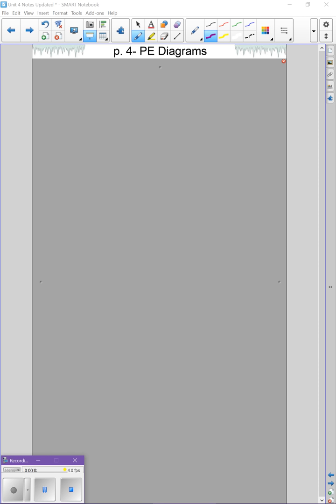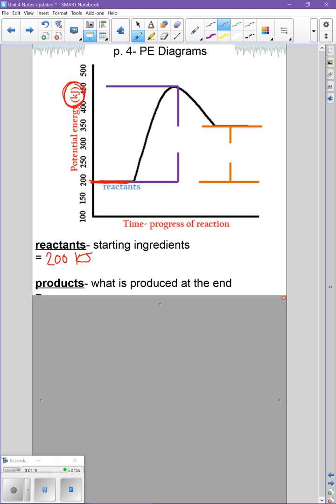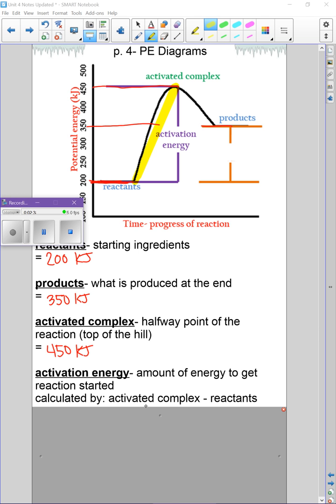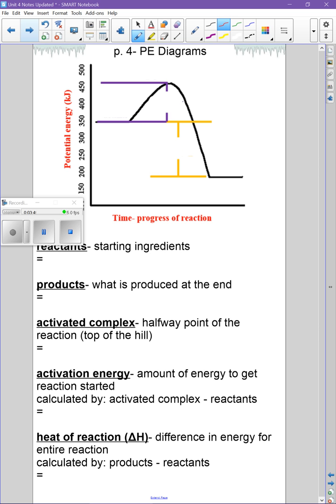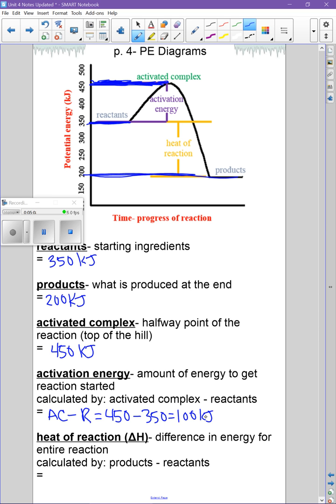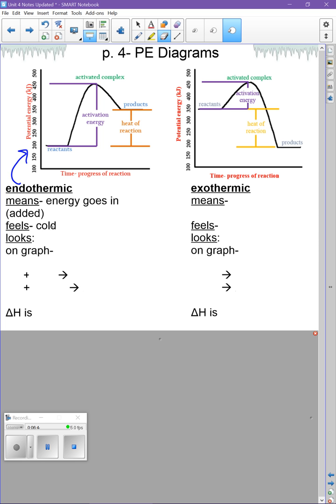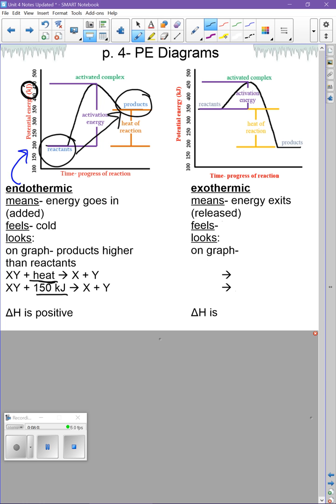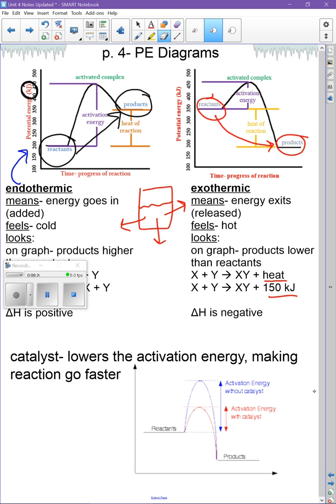Potential Energy Diagrams